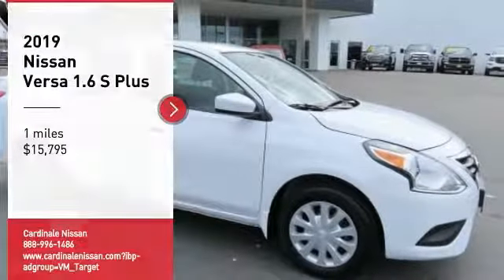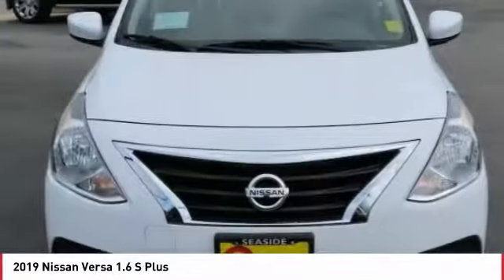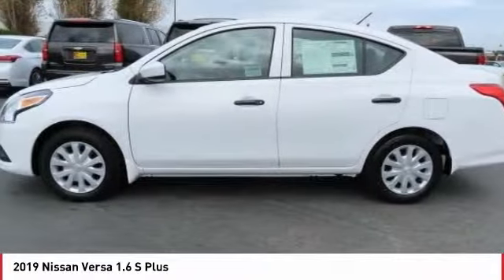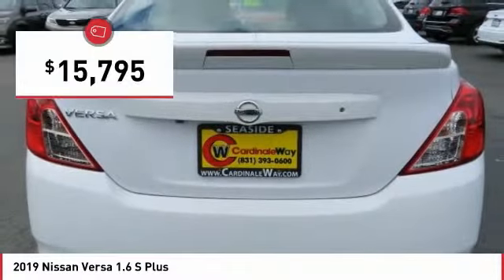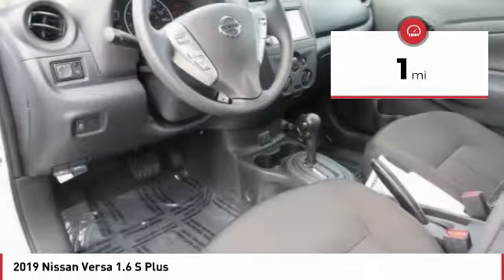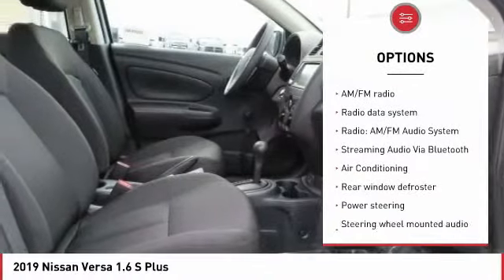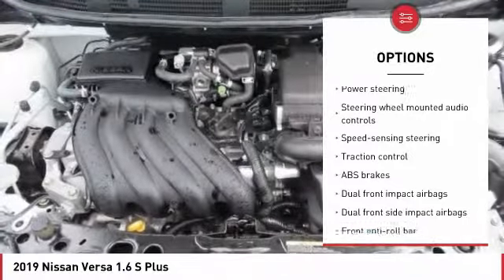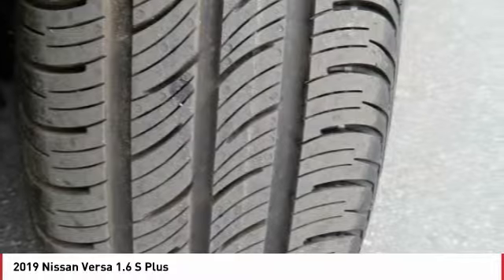2019 Nissan Versa 2019 Nissan Versa 1.6 S Plus FOR SALE in Seaside, CA N6699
Stop in today for a test drive of this N 2019 Nissan Versa

Cardinale Nissan
1661 Del Monte Blvd.

New Price! Fresh Powder 2019 Nissan Versa 1.6 S Plus FWD CVT 1.6L 4-Cylinder   BLUETOOTH  , Carpeted Floor & Trunk Mat Set (5-Piece), Electronic Stability Control, Speed control, Splash Guards, Spoiler, Streaming Audio Via Bluetooth, Traction control.  Recent Arrival! 39/31 Highway/City MPG     Vehicle price and availability are subject to change without notice.